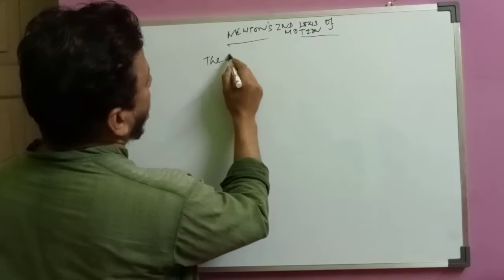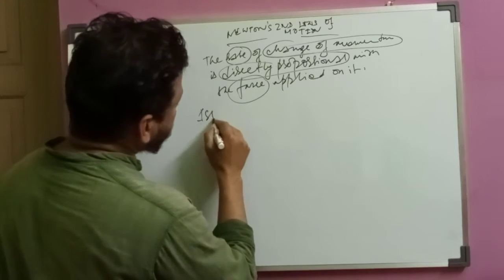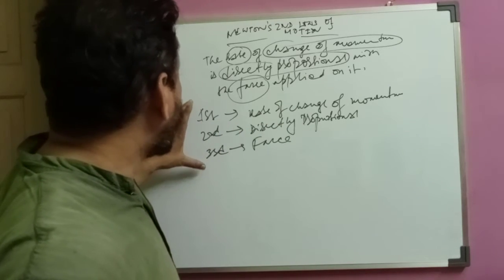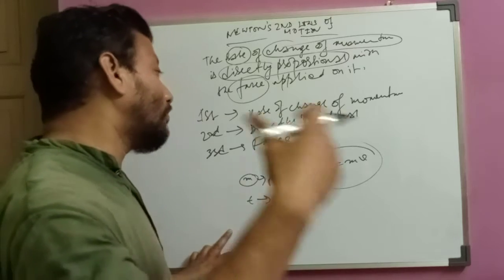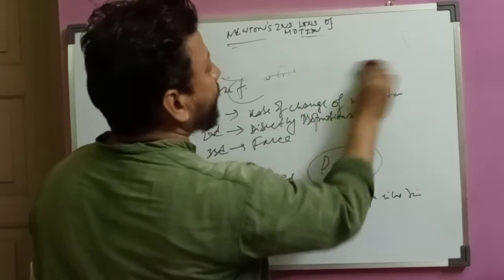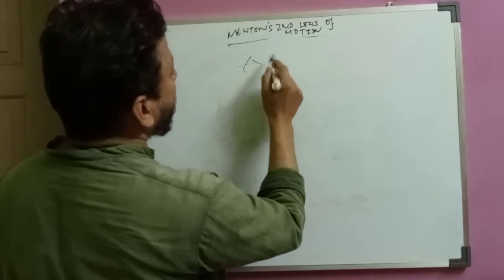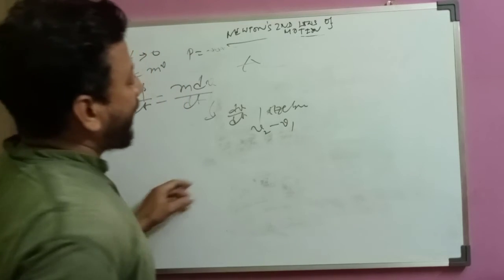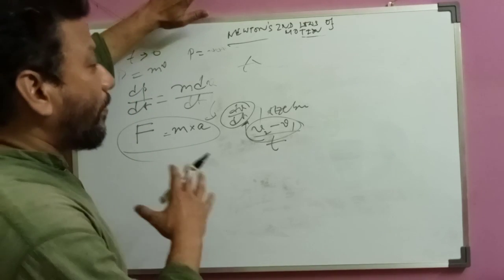Newton's law of motion Part 2